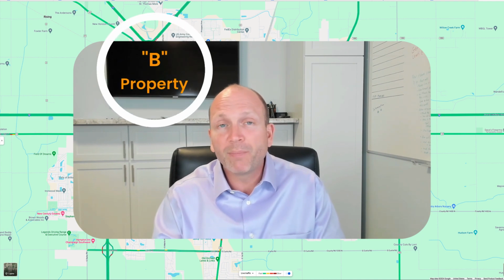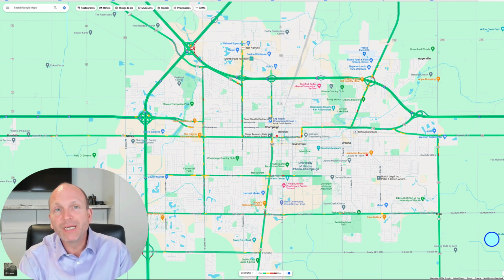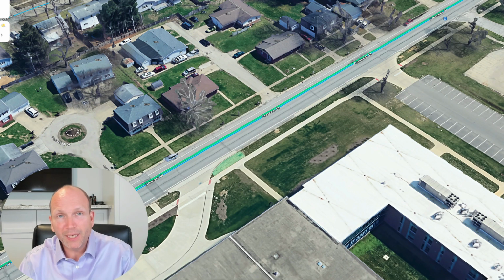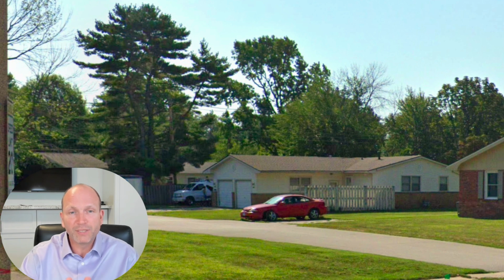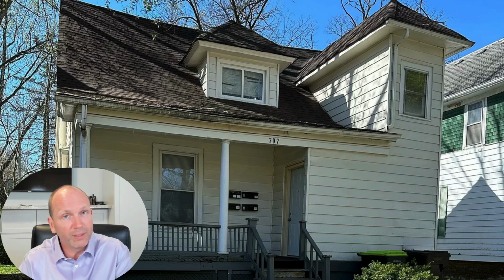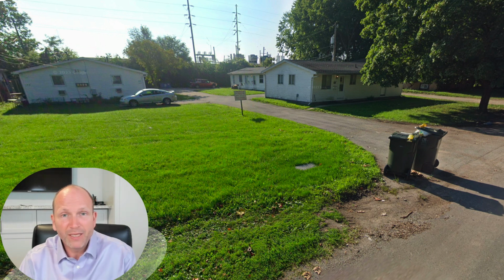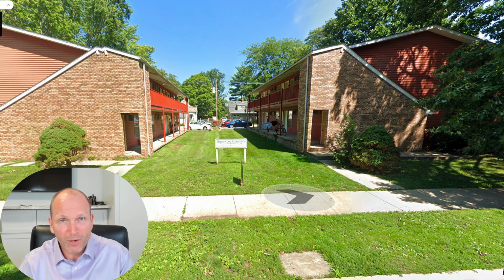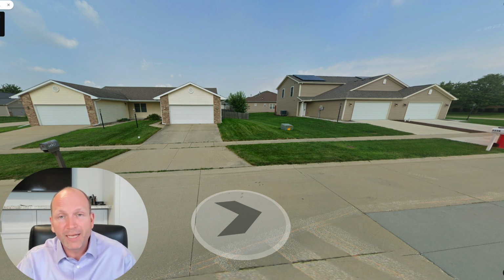Find the BEST Income Property in Urbana Champaign Illinois - CASHFLOW Investment Properties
Get local SECRETS to Buying Investment Properties Urbana Champaign Illinois! Before you buy rental property in Urbana IL, you may want to know about the real estate investing categories that are most common in Champaign Urbana. In this video about buying investment properties in Urbana Champaign, I'm going to share the Top 5 Strategies that investors are using to buy income property in Urbana Illinois as well as similar income property strategies in Champaign IL.

Investment property in Urbana IL have many of the same similarities as Champaign, however there are a few differences to know about before deciding to start your real estate investing strategy.  As we go through each of the Top 5 way to buy rental property in Urbana Champaign, I'm going to show you real examples of income property in Urbana IL that has recently sold.  As we go through pictures and location of each property, I will also share the numbers so you can see what the cash flow would be if you buy a similar investment property.  As your local Investment Real Estate Agent, it would be my pleasure to Simplify the process for you.  You can reach me directly at:

Have Questions?   Schedule a 15 Minute Video Call with Brock now

Some of my client prefer to buy real estate investments in Champaign IL because it is a bigger community, and often times there are more income properties to choose from. Income property in Urbana has many different options, including investing in property on the University of Illinois Campus as well as typical investing around the city of Urbana IL.  Rental real estate in Urbana has many similarities to Champaign if you are considering single family homes for income properties.

Whether you are looking for investment properties in Urbana IL or Income properties in Champaign IL, this video will give you a behind the scenes look at both.  If you are ready to buy a rental property in Urbana Champaign Illinois, it would be my pleasure to simplify the process for you!

eXp Realty, LLC - CHA
301 N Neil St - Ste 338

Brock Collins is a Real Estate Agent in Champaign IL.  Your Premier Real Estate Agent in Champaign Urbana with over 24 years of local real estate experience in Champaign Illinois.  Specializing in Residential Home Sales, New Home Construction Homes, Investment Property and Relocations specialist with eXp Realty Champaign IL. Serving the Greater Champaign Urbana communities and all throughout Champaign County IL. Brock's experience in Real Estate will sell your home utilizing New marketing strategies and real estate technology. It would be a pleasure to help you  when buying a home in Champaign Urbana area. Put your trust in your Champaign Realtor Brock Collins, and he will Simplify Your Home Selling and Home Buying experiences for you!

→ Licensed Real Estate Agent with eXp Realty Champaign IL